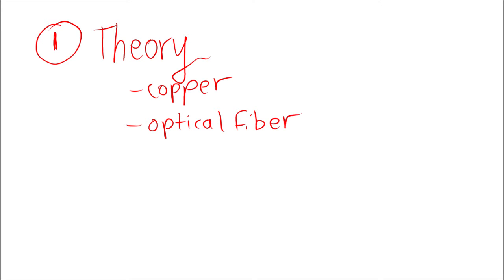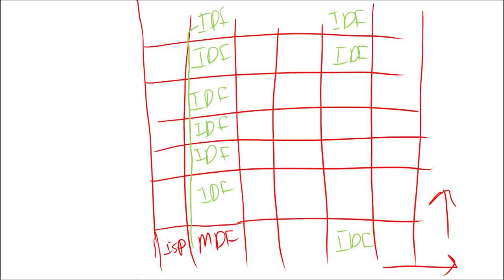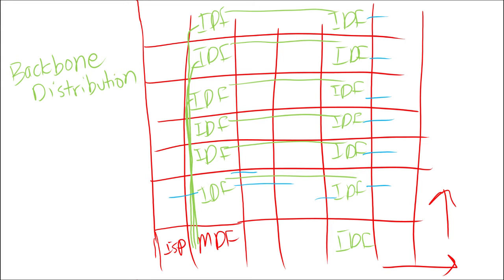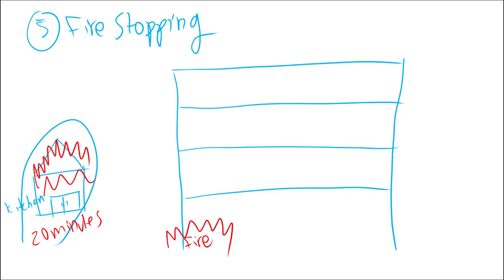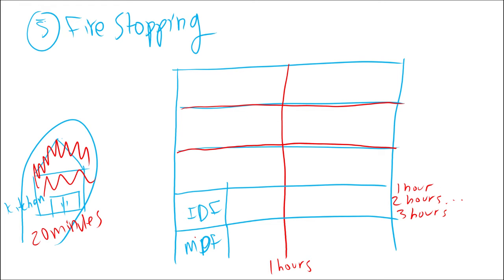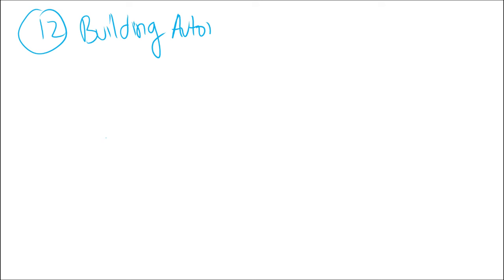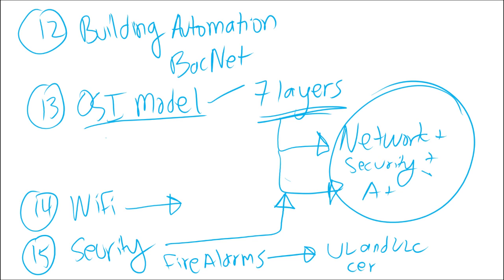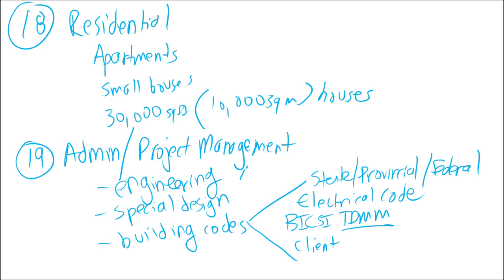Communications Systems Course - Part One - Introduction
In this video, we introduce you to the Communications Systems Course, taught by Hazim Gaber, EIT, PMP, PgMP, RCDD.